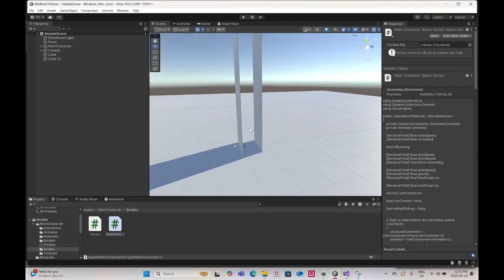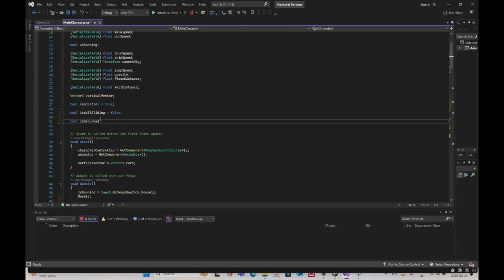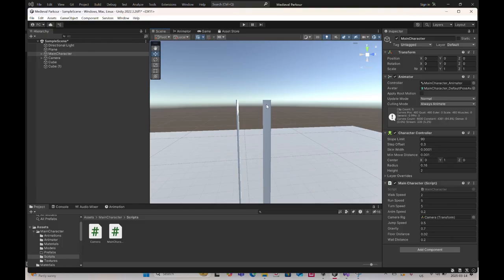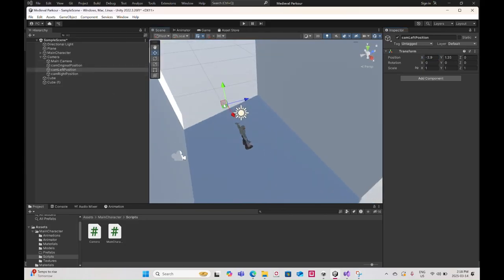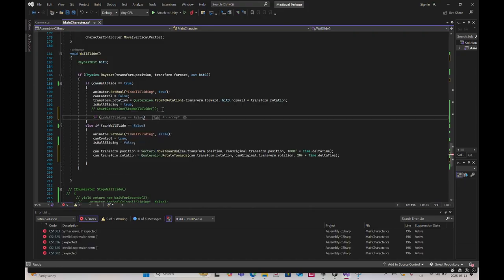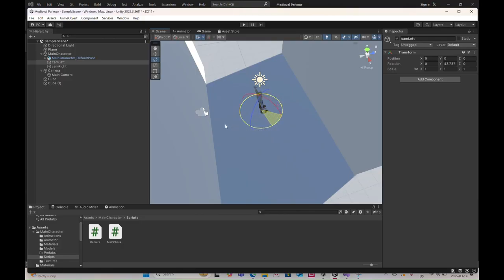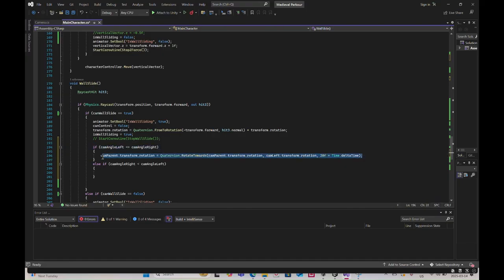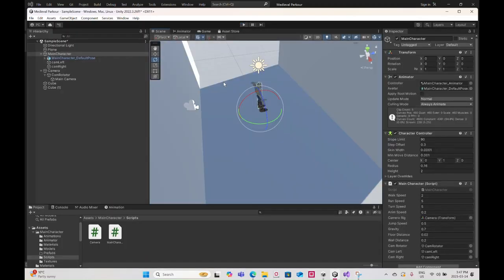Medieval Parkour - Game Development - 10 - Unity - Wall Slide & Jump IMPROVED - Camera